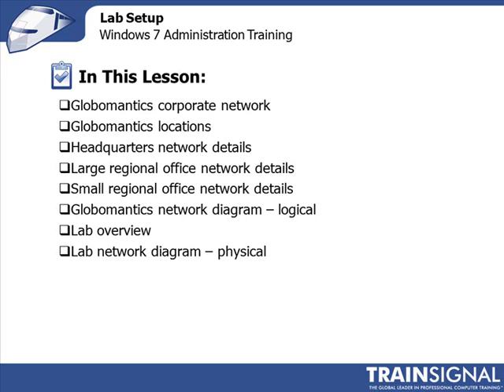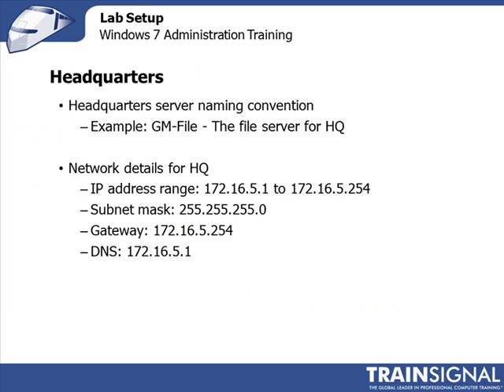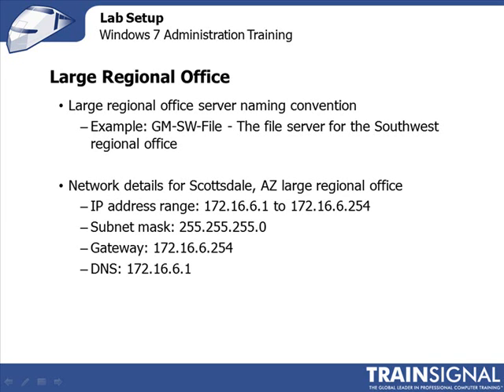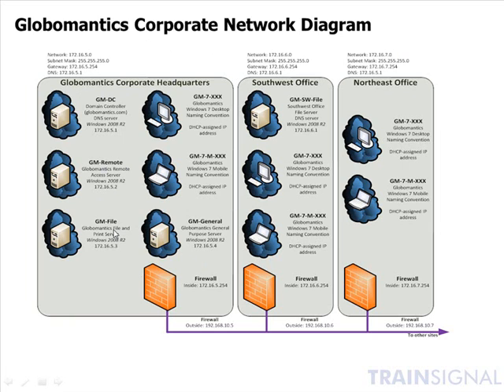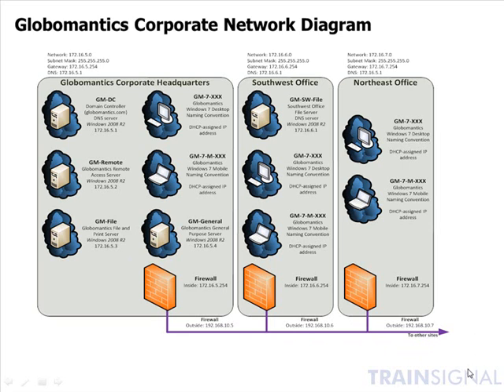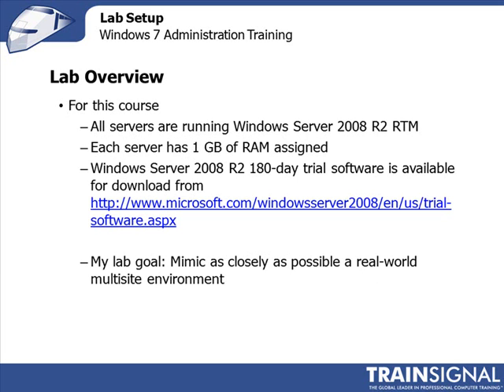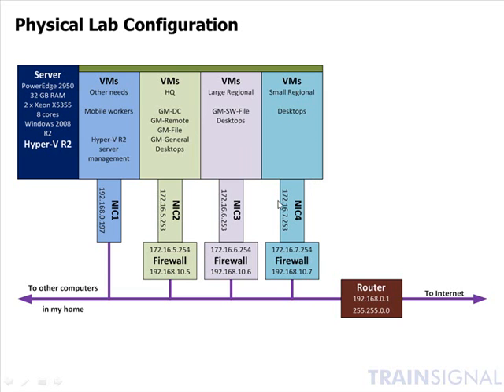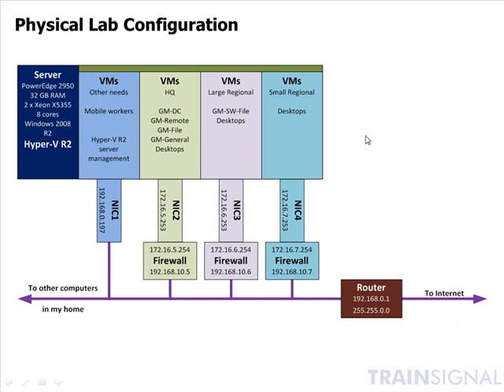train 680 lab